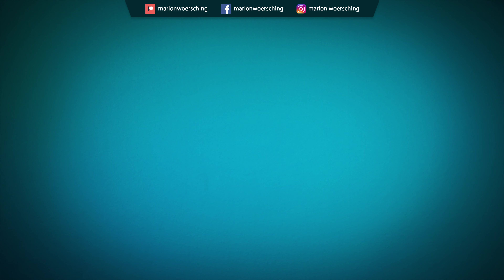Gorillaz - Submission | Bass Cover with Play Along Tabs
Submission is another great song by Gorillaz from the album Humanz. Hope you enjoy the video and play along!

And for only 3$ per video you can download all the tabs as PDF file and also send me a request every month for as long as you stay my patreon.
Can't afford it? No problem! You can set a monthly limit and still get all the rewards!
Need more detailed informations?

Time Stamps & Song Structure:
Verse 0:00
Chorus 0:28
Verse 0:57
Chorus 1:24
Interlude 1:52
Verse 2:13
Chorus 2:55

GEAR USED:

BASS:
Fender Flea Signature Jazz Bass

EFFECT PEDALS:
Zoom B3 Multi Effect Pedal

OTHER GEAR:
Strings (Elixir Coated .045-.105):

Software (Adobe Creative Cloud Subscription):